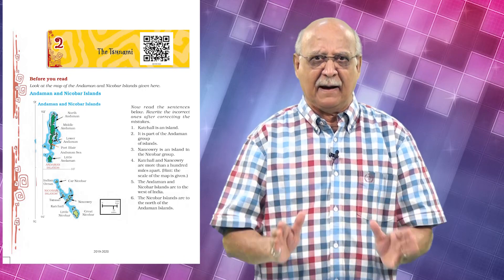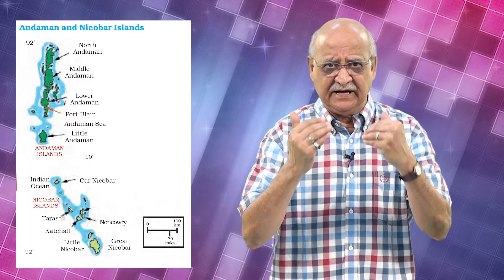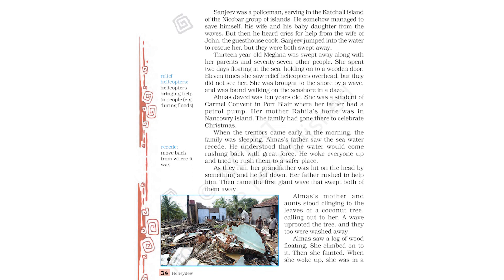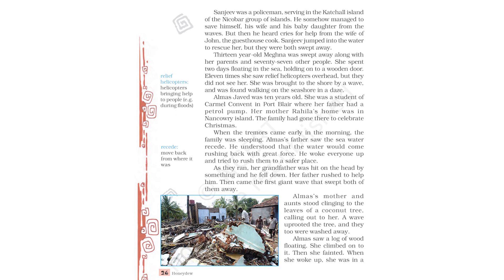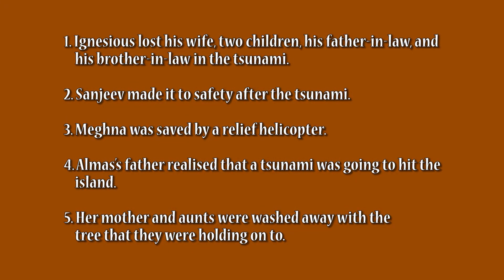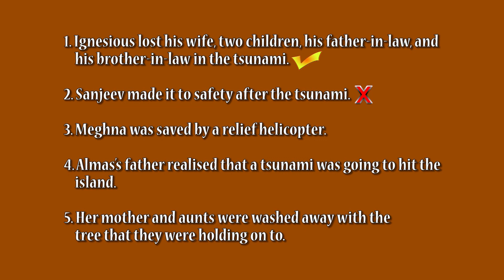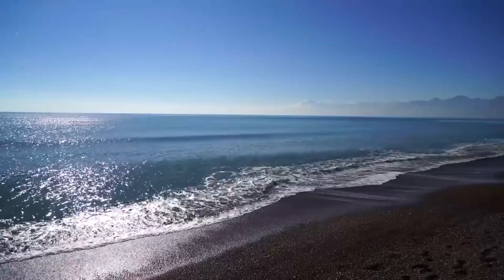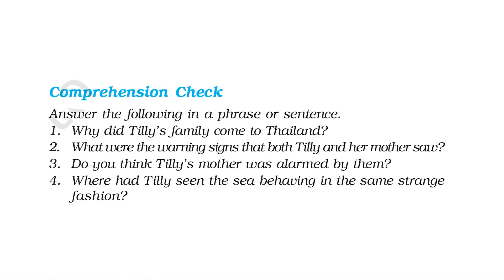CBSE / NCERT Class 8 English - Honeydew- The Tsunami - Part 1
English- Honeydew ( अँग्रेजी  )
The Tsunami - Part 1( सुनामी - भाग 1 )

For free study material of CBSE Class 8 English , click on the link below ( निशुल्क स्टडी मटेरियल पाने के लिए नीचे लिंक पर क्लिक करे ) -

Colleges

Sarkari Jobs

News